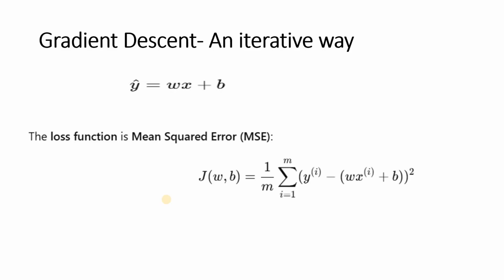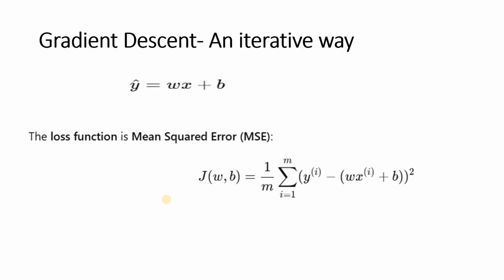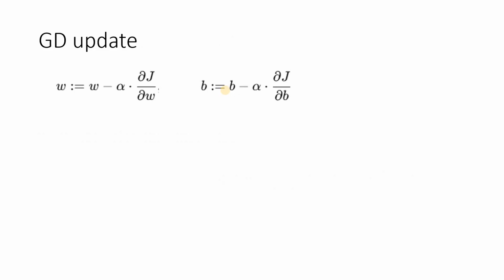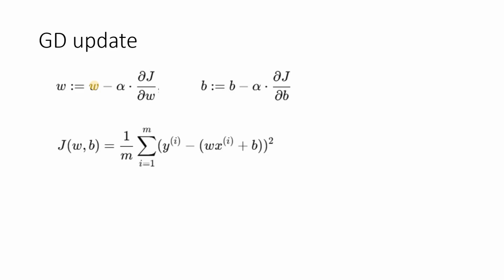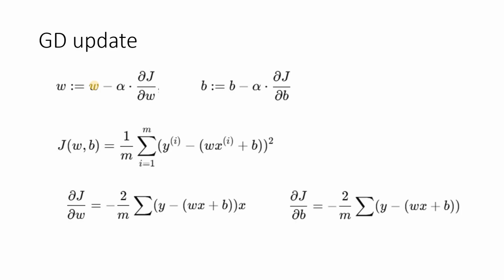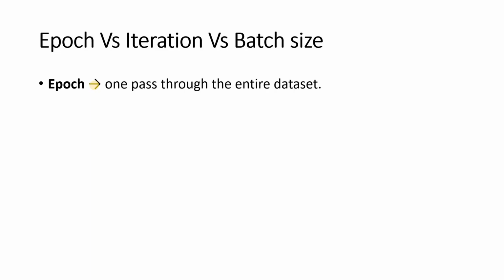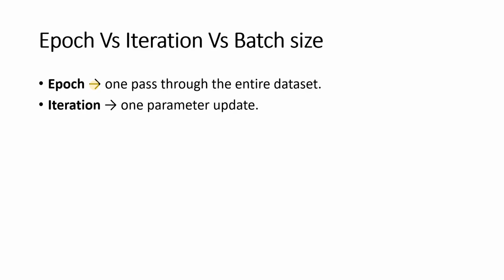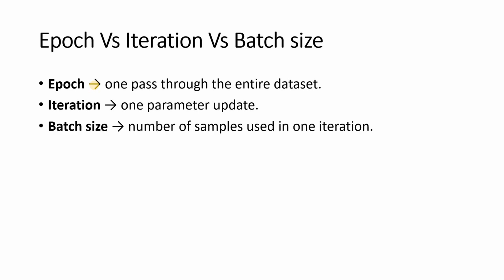ML 7 Gradient descent intuition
This video is a prerequisite for the Gradient Descent implementation video.